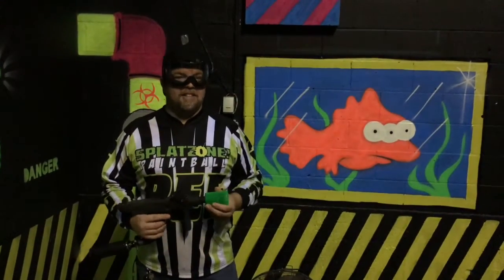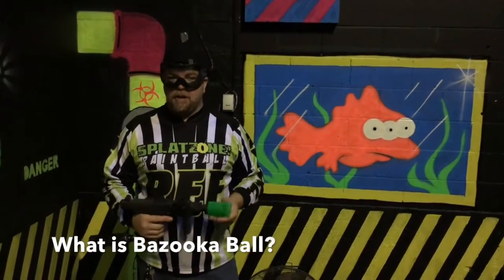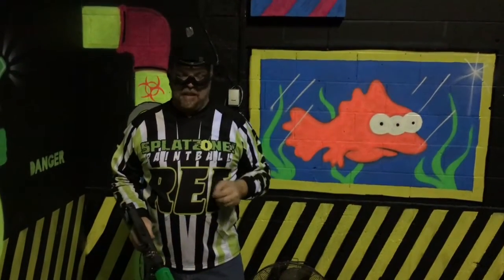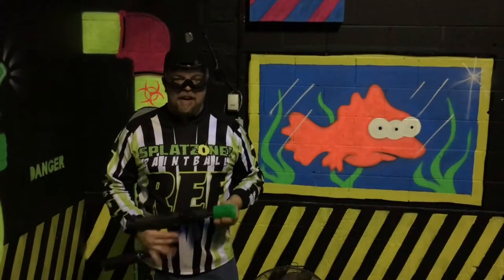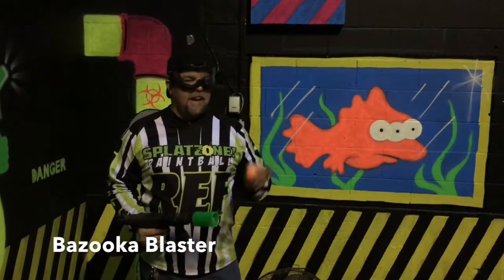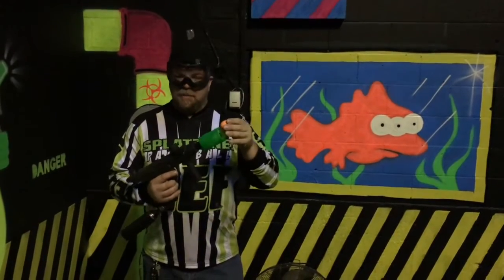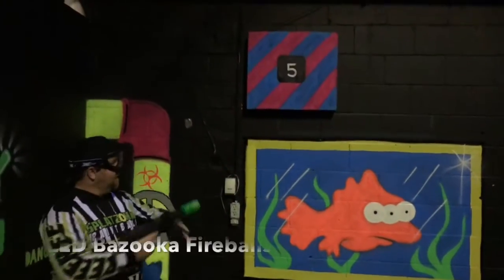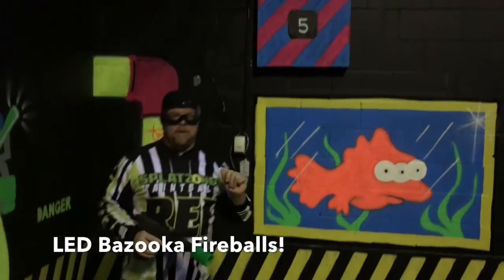What is Bazooka Ball?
We get asked all the time what bazooka ball is, so here is Ralph to explain it for you.  Great for shooters aged four and up!